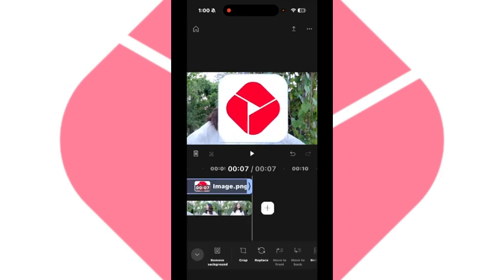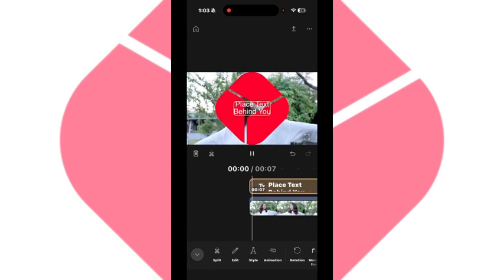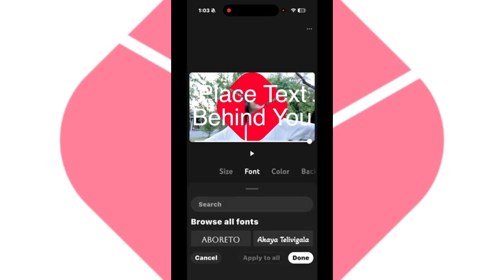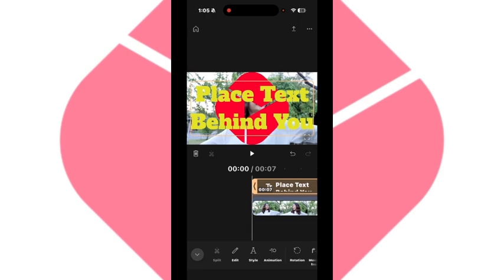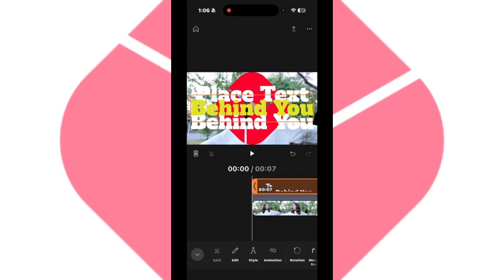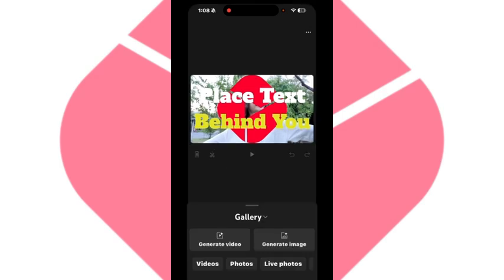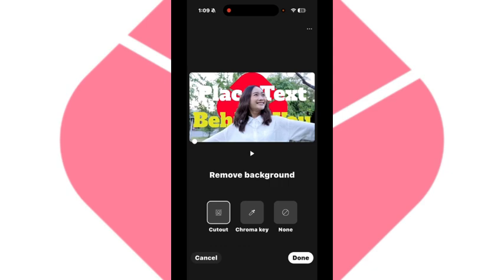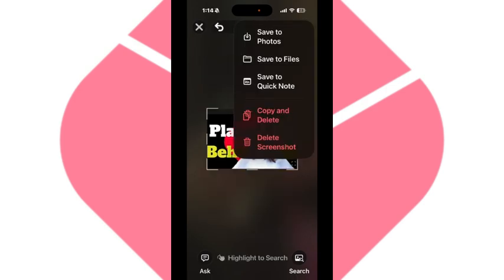Place Text Behind Subjects in YouTube Create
In this brand new YouTube create tutorial I show you how to place text behind a person